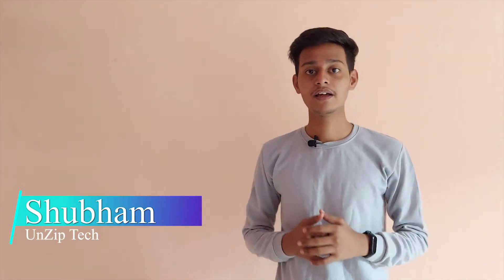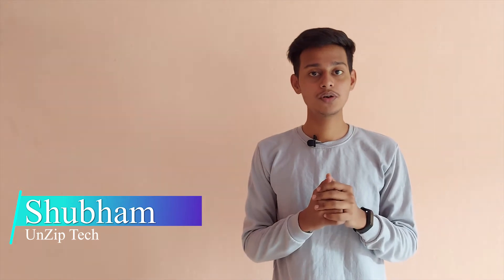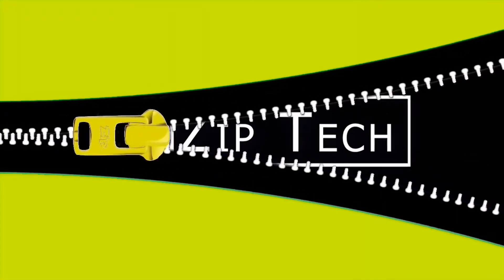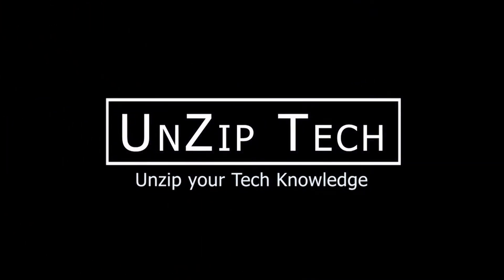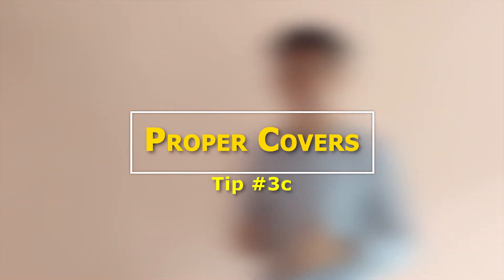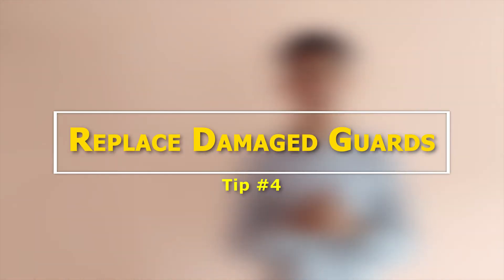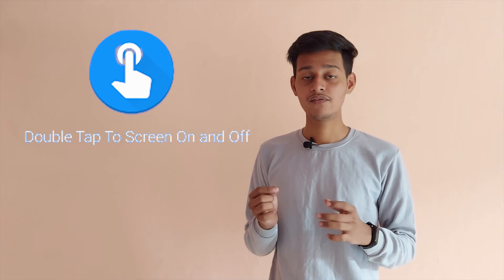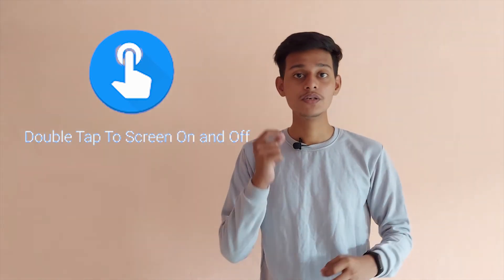This things Damaged my Old Smartphone 😭 #5 Hacks to avoid Smartphone from Damage // UnZip Tech //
Hello Friends,
In this video I have how to keep your smartphones in proper contition. And also keep it away from external damages as well as internal damage. And Given #5 Hacks to make the smartphone safe. So do watch till the end and let me know your suggestion in the comments.

Time Index :-
00:00 :- Intro.
00:16 :- Channel Intro.
00:22 :- Tip no. 1
00:59 :- Tip no. 2
01:42 :-  Tip no. 3
02:17 :-  Tip no. 4
02:56 :-  Tip no. 5
03:31 :-  Outro
04:08 :- End Screen

Hello Reader🧐,
    As you are here it's sure that you your are a bit interested to know about this channel.

So hey friend I am Shubham a 19 year old boy as a student👨‍🎓 in an IT ( InformationTechnology )👨‍💻 field started this channel on 12 March 2021 as a way to get connected with you all to share some sort of technological knowledge through my video🎥. On this channel you can find Unboxing, Reviews, Comparisons, etc in short the think which are related to technology.

[ ] Last Updated : 02 April 2021